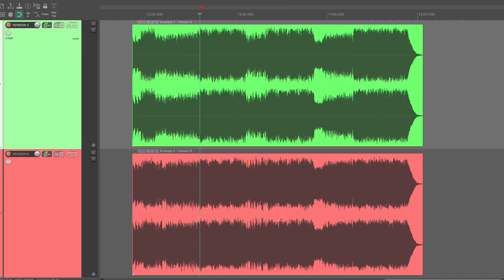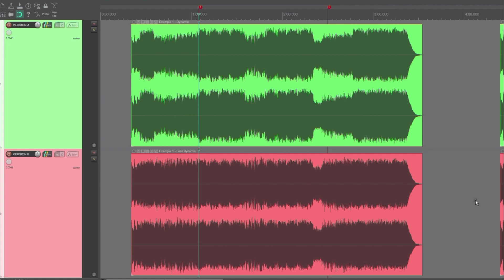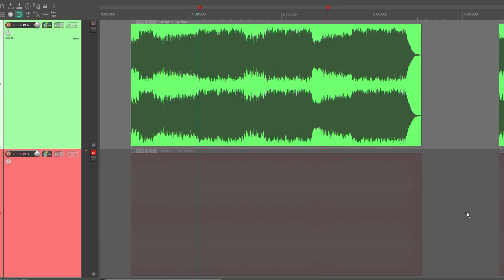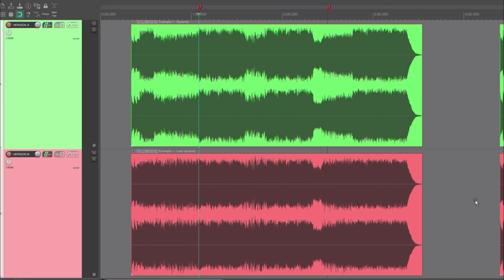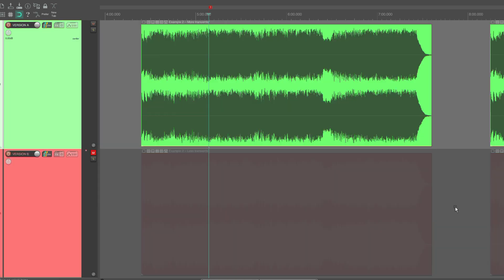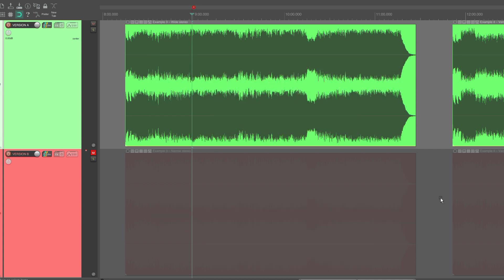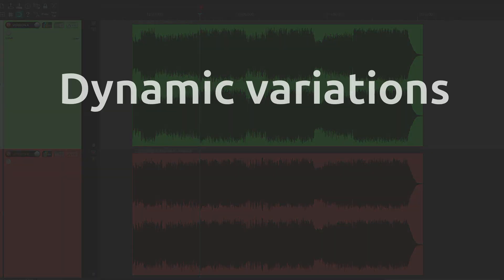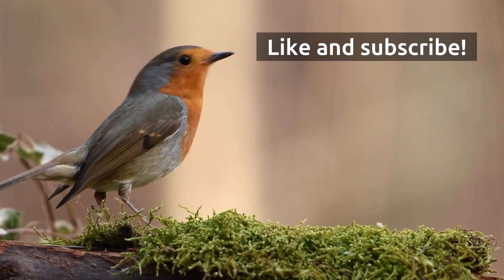Three reasons why some songs sound louder on Spotify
Some songs sound louder or quieter in playlists, despite loudness normalization. In this video we'll look at three situations when this happens.

💚 Sofia & Thomas

Credits:

Tide Is Turning by Julian Emery, License ID: 5zy81nqaDj7
If you want to use music from famous artists, try Lickd to get track credits and unlimited stock music